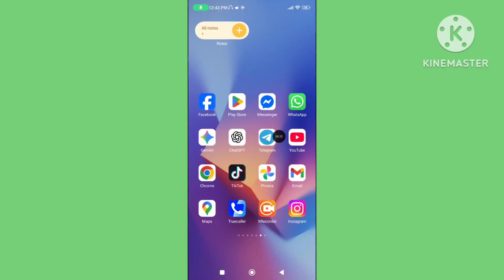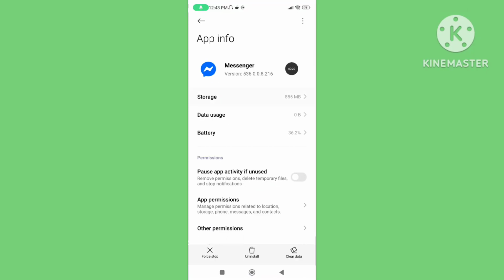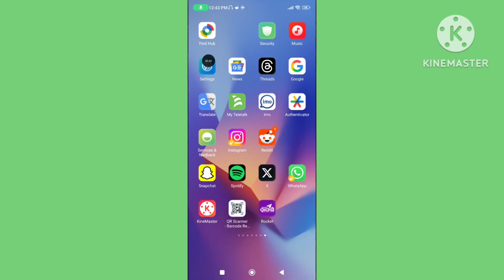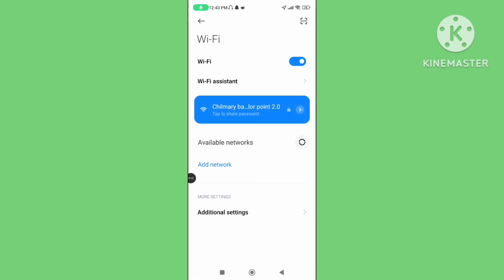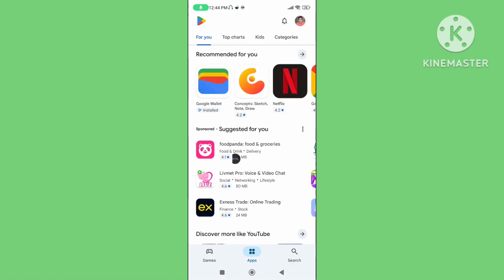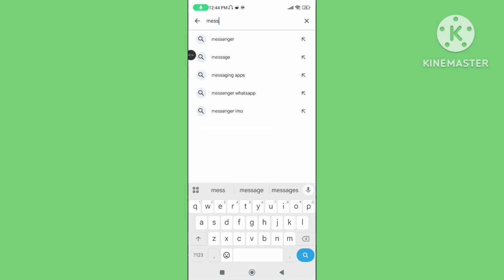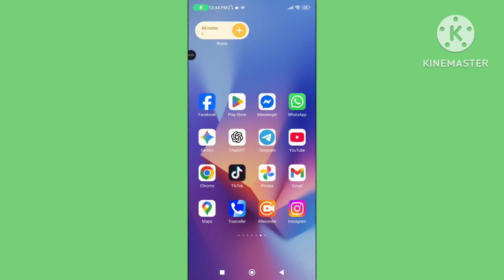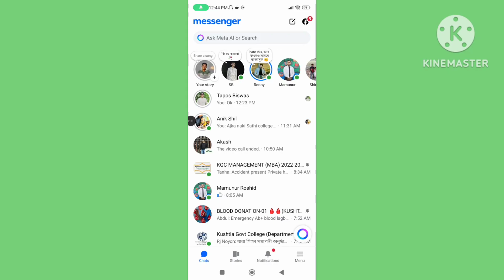Messenger Unstable Connection Try Turning Your Camera Off To Improve Call Quality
Messenger unstable connection try turning your camera off to improve call quality. Messenger video call unstable connection problem. Messenger video call problem. Messenger video call connecting problem. Messenger call connecting problem. Messenger internet connection problem. Messenger no internet connection problem android. How to fix messenger video call connecting.